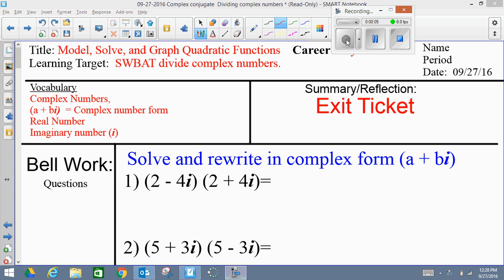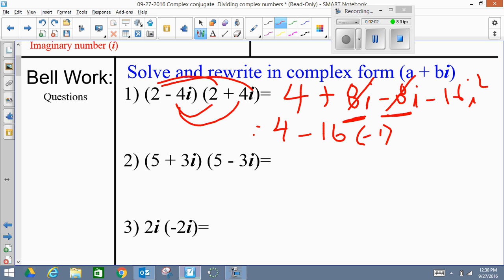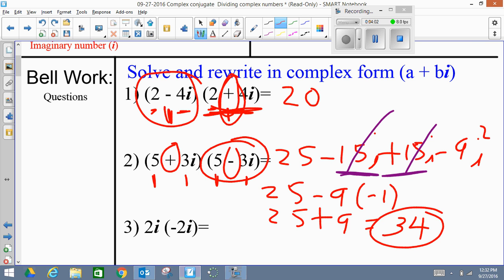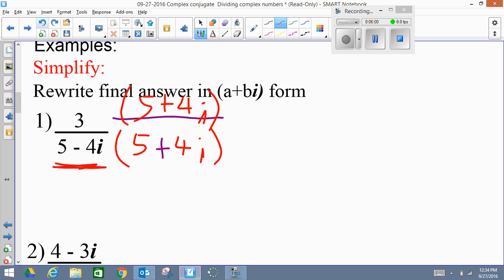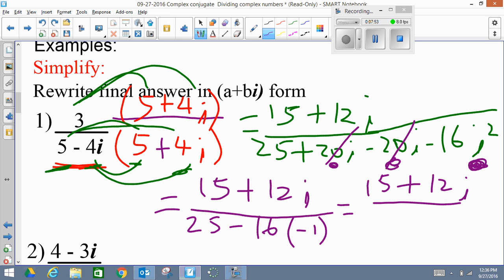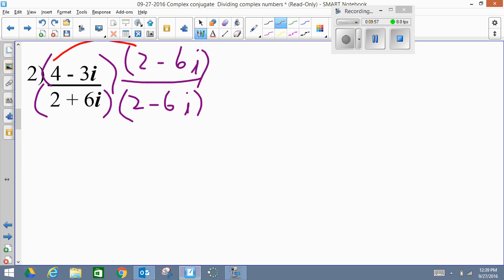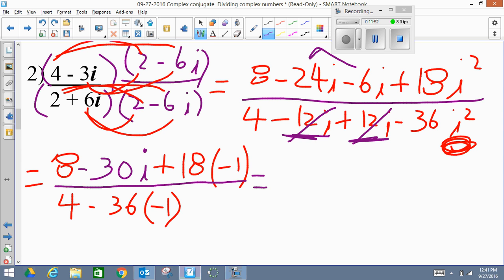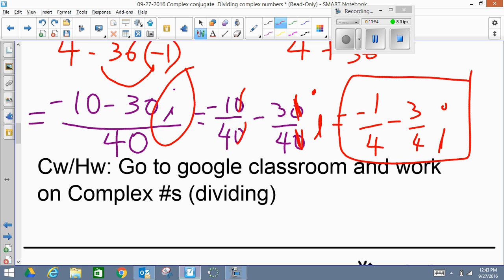Find the Conjugate of a Complex Number. Multiply and Divide Complex Numbers. a+bi, (a+bi)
Multiply and Divide Complex Numbers. Find the Conjugate of a Complex Number. a+bi, (a+bi).